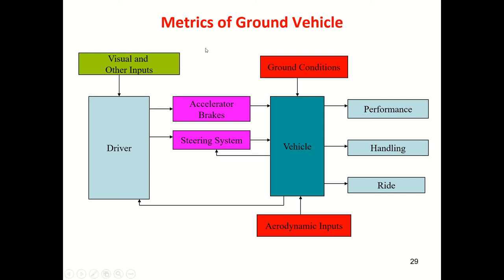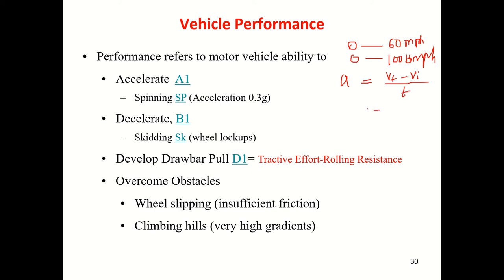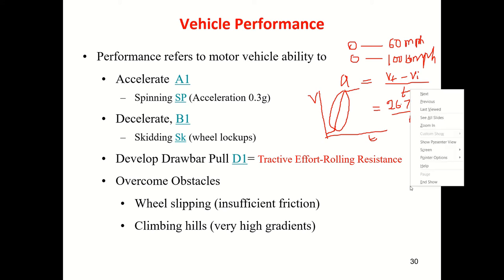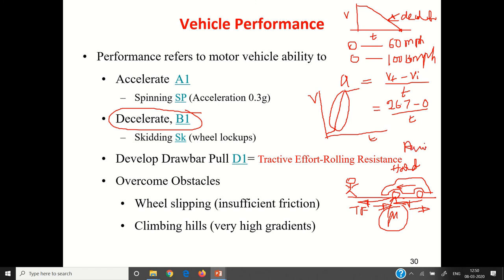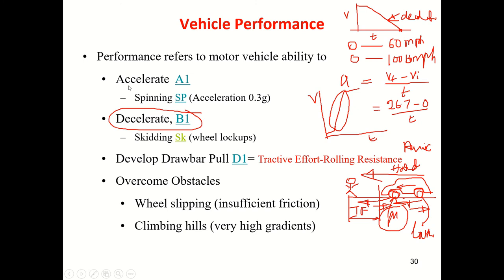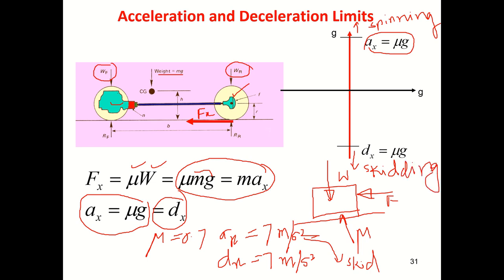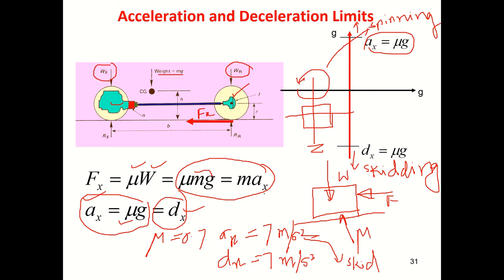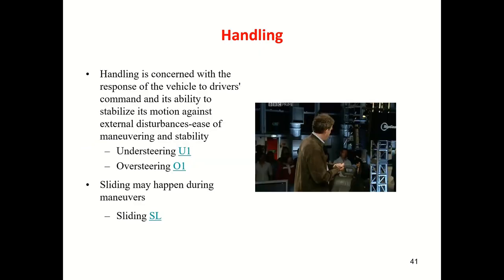VDHS Ch1 Part 3 Vehicle Dynamics S R Shankapal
Vehicle Dynamics, Ground Vehicle Dynamics, S R Shankapal